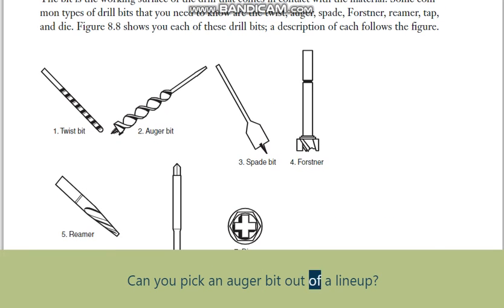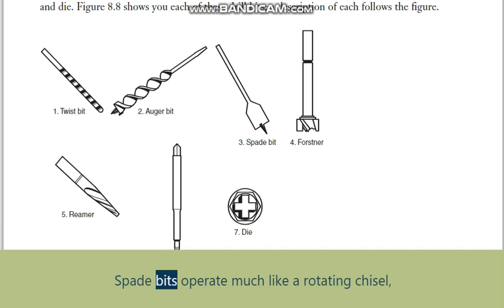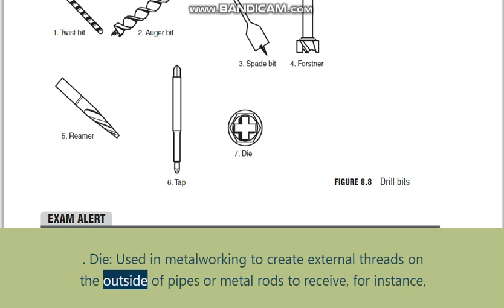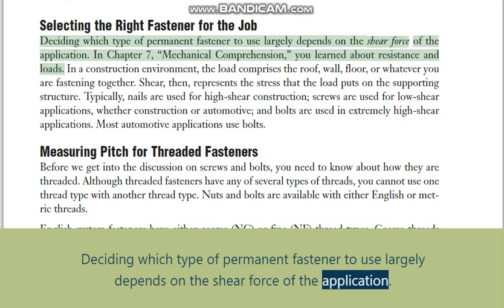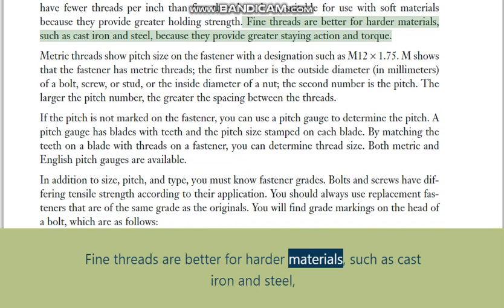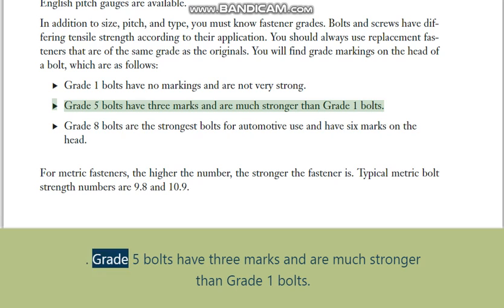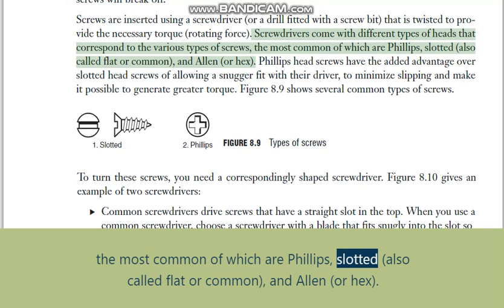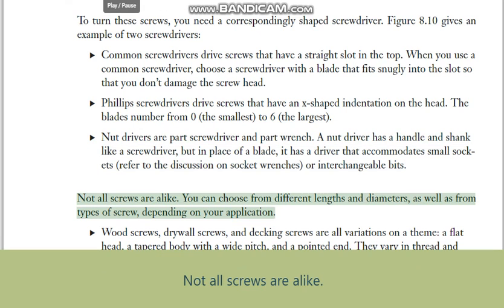PRACTICE ASVAB PREPARATION PT 28